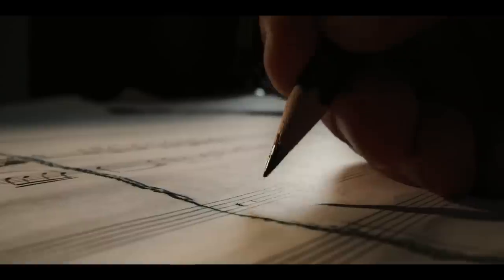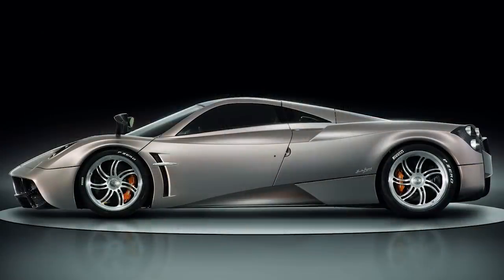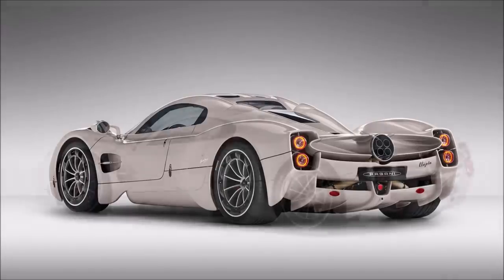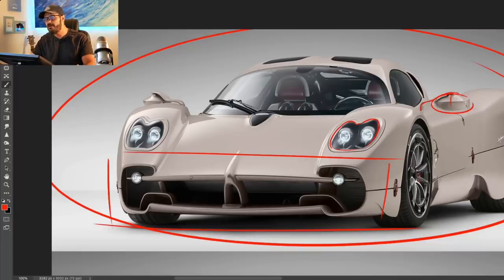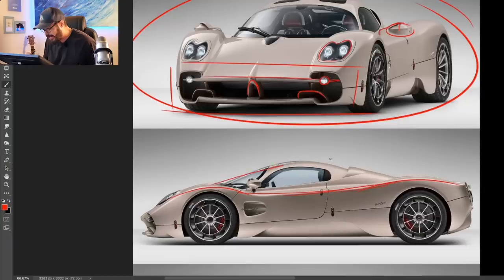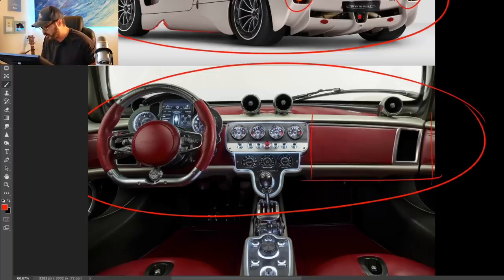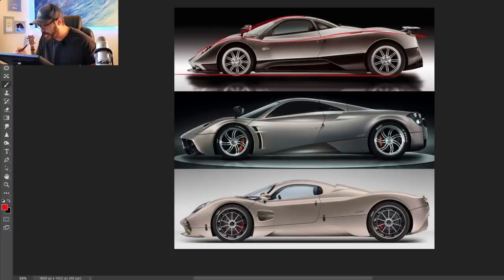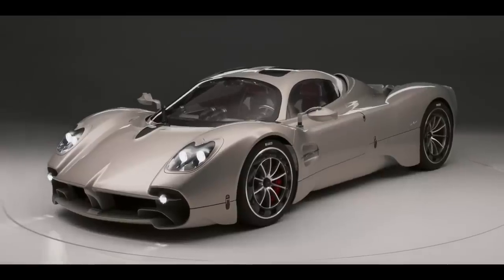This is the NEW Pagani Utopia and I have A LOT to say about it!